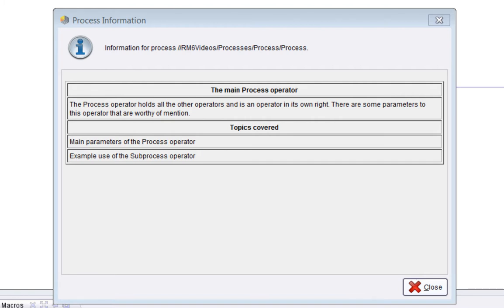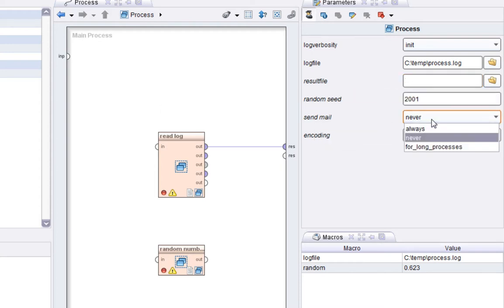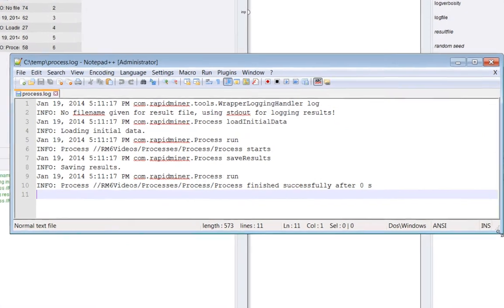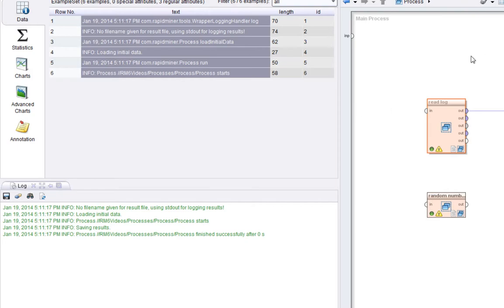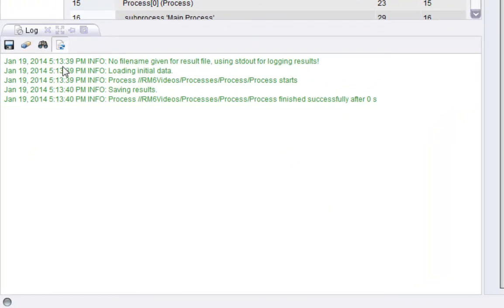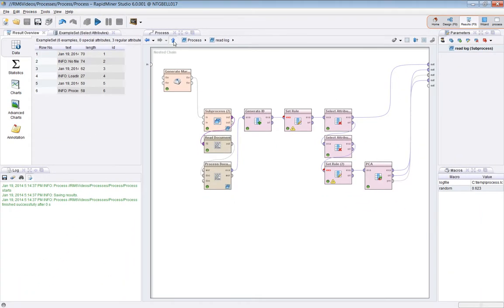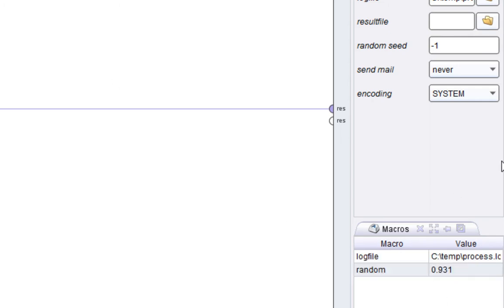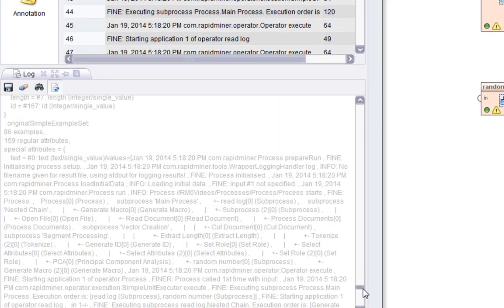How to work with the Process Operator in RapidMiner - Data Mining